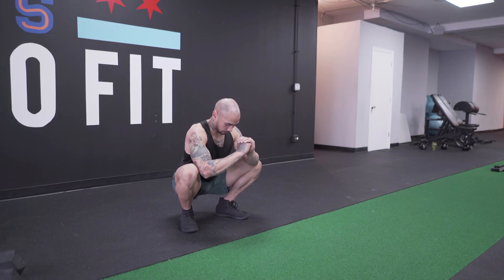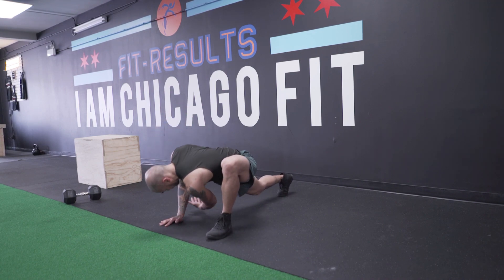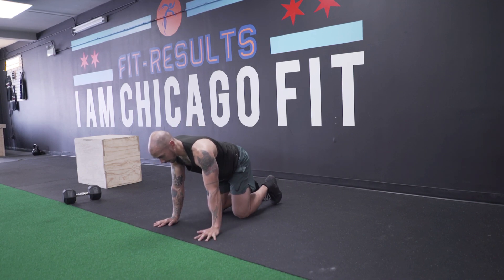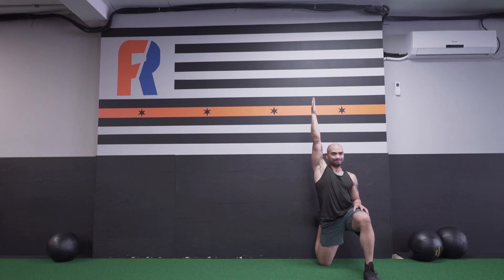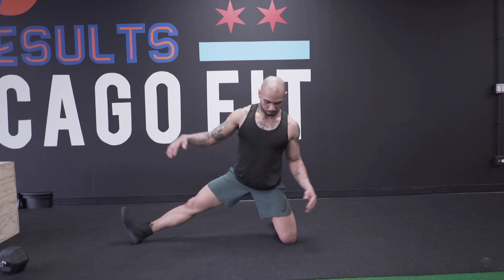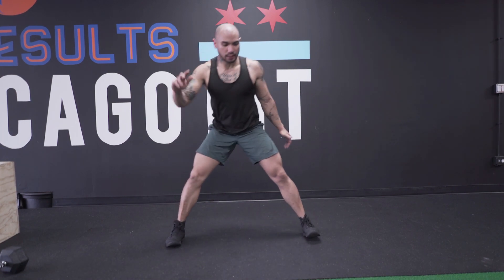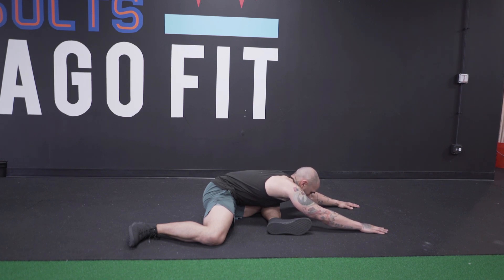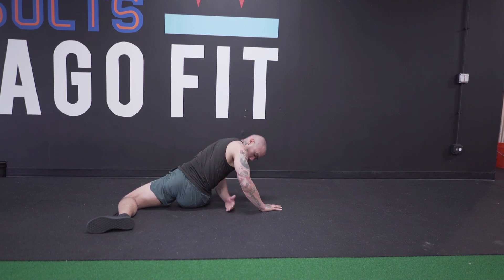Hip Mobility Stretches for Better Squats and Hip health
As requested, here is my high level routine series of hip mobility stretches and exercises and hip movements that has helped me increase my squat depth, get rid of knee and hip pain, and perform better in my lifts.  I focus on hip flexors, hamstrings, quads, ankles, and glutes. This is a general overview of regular movements i do on a day to day basis, and will go into greater depth into soft tissue work in a different video. Let me know if you have any questions. Thanks!